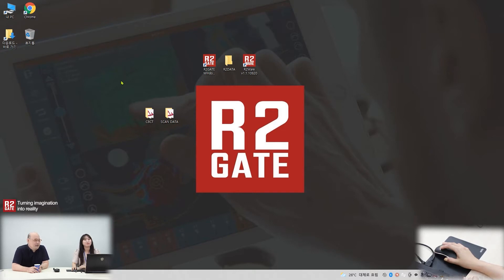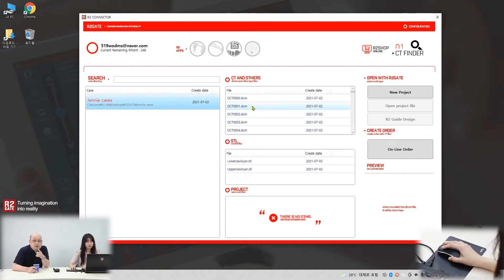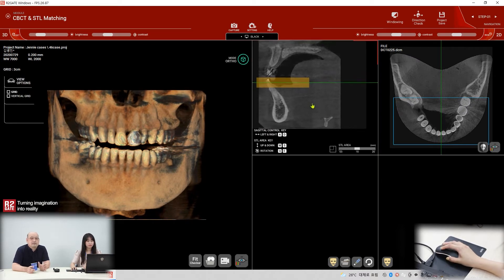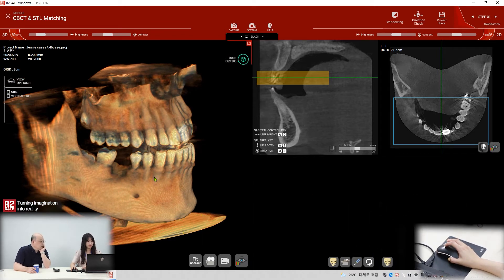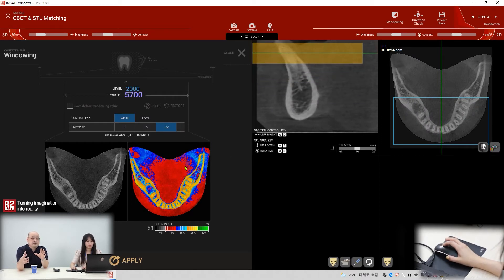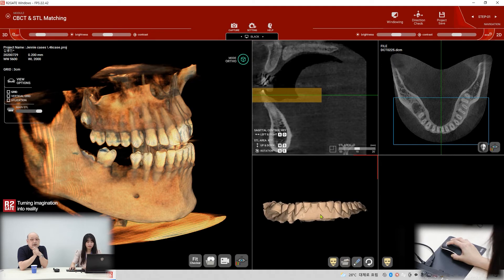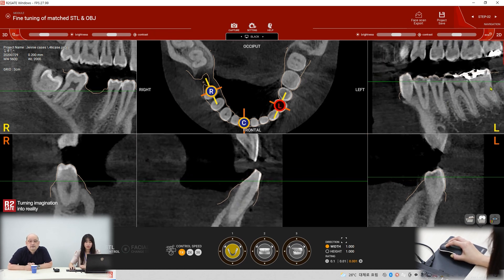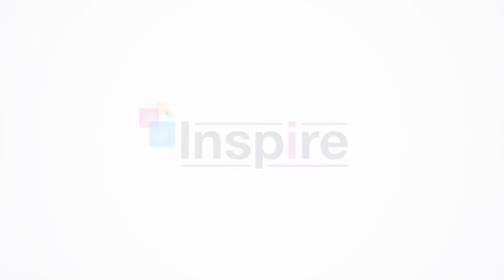Episode 02. New project and windowing, Matching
How to create(begin) the new project?
What is the Windowing? and its meaning.
How to make the precise matching?